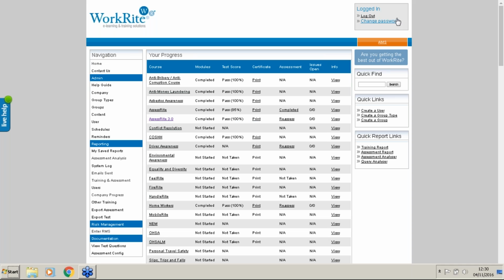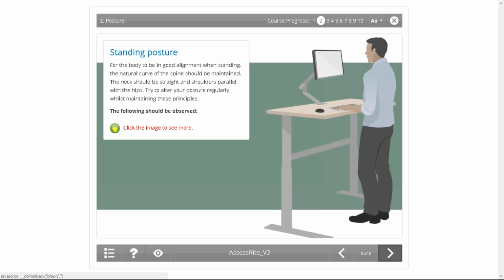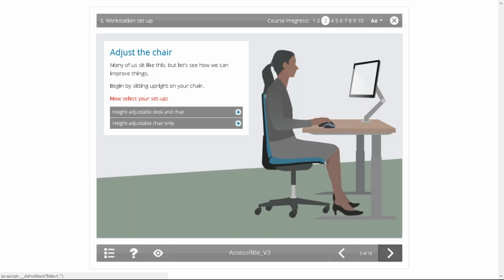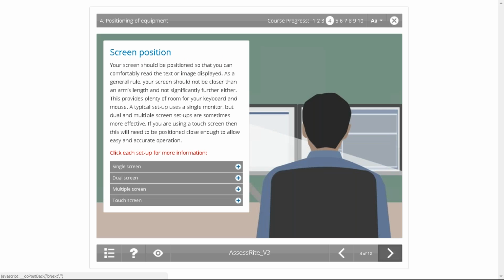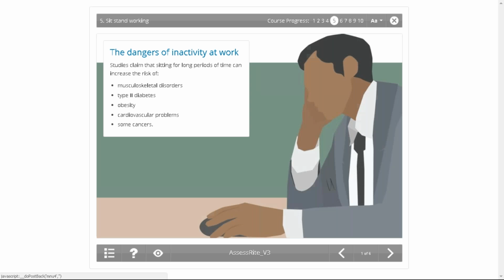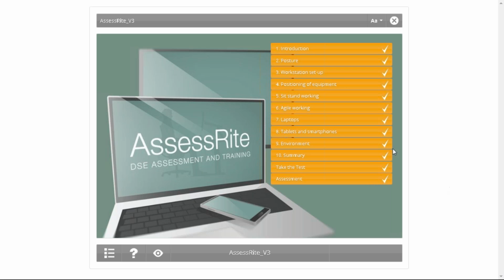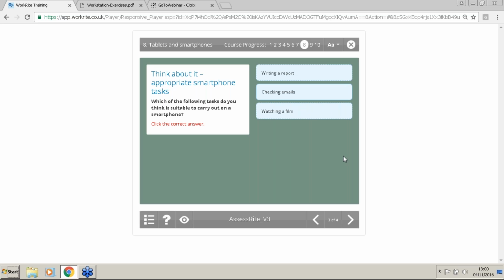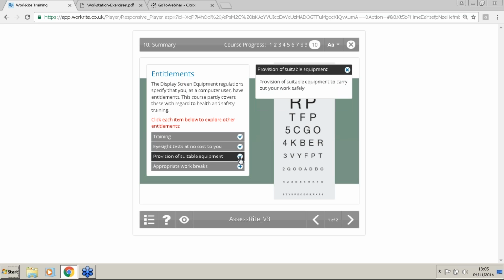AssessRite 3.0 DSE training and assessment | WorkRite Webinars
Join Ellie Hale in this exclusive first look at AssessRite 3.0 – the latest version of our flagship DSE e-learning course. Technology has completely revolutionised the way we work and with this fast-moving era comes new ergonomic challenges. The latest version of our DSE e-learning course tackles these issues in a fast, comprehensive and interactive way to prepare your business for an increasingly mobile future.